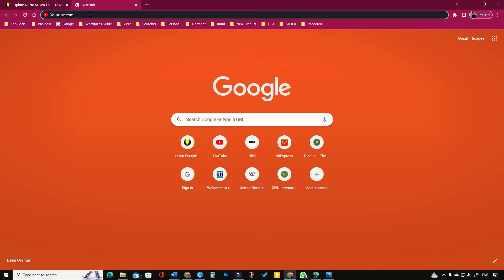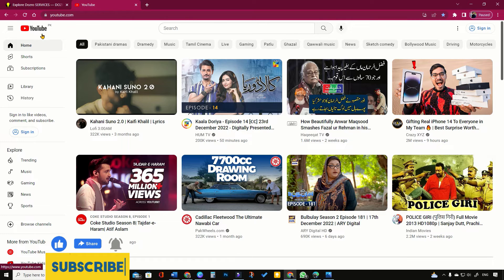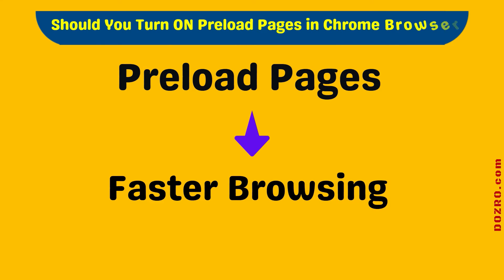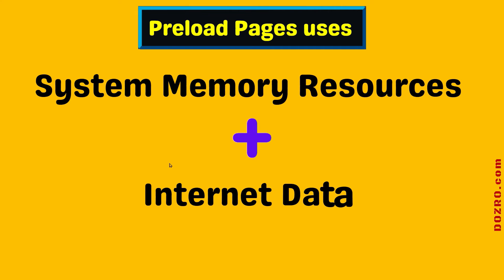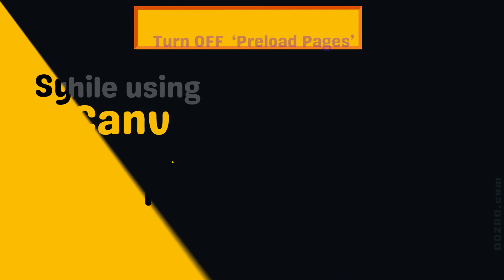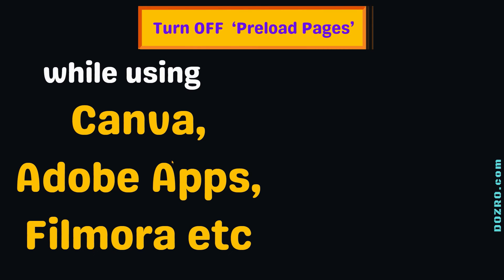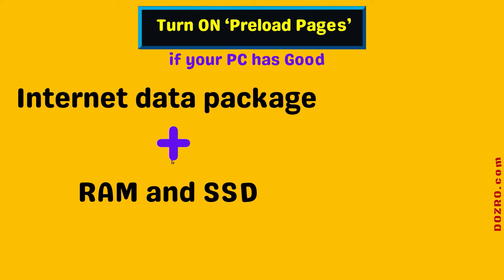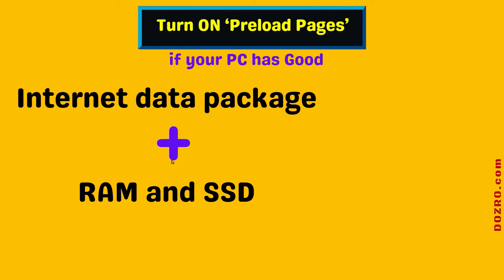Preload Pages in Google Chrome for Fast Browsing | Should You Turn ON or Disable Preload Pages?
Follow this navigation to access Chrome settings for Preload Pages.
★ Computer: Settings → Privacy and security → Cookies and other site data.
★ Android: Settings → Privacy and security → Preload pages
So, what is Preload Pages feature in Chrome?
Let’s understand it with a simple example.
When I open Chrome browser, it automatically starts downloading YouTube website in background, even though I have not yet requested it. Because Chrome browser predictively knows that I will most probably open YouTube based on my past history and interests.
Now when I actually click on YouTube bookmark, browser will instantly display the page. In other words, Preloading feature has made the browsing fast.
So, next question is;
Should You Turn ON or Disable Preload Pages in Chrome Browser?
Normally, I prefer to keep the ‘Preload’ feature turned ON in Chrome browser for faster browsing experience.
However, please keep in mind that this feature uses system memory resources (RAM, SSD or HDD) as well as internet data for preloading of webpages in background.
Therefore, if you have limited data package, then you can turn it OFF.
If you experience glitches while using some heavy resource consuming applications such as some video editing software, then you can temporarily turn OFF the ‘Preload Pages’ in Chrome browser, to save system resources.
However, if you have a good internet data package and your computer has spacious RAM and SSD then I will suggest you always keep the Preload feature turned ON for faster browsing experience in Chrome browser.
→ Explore settings, tips and features of Google Chrome browser. URL: 🔗